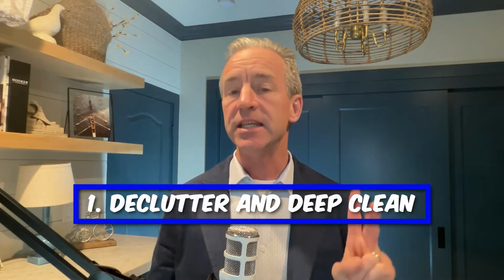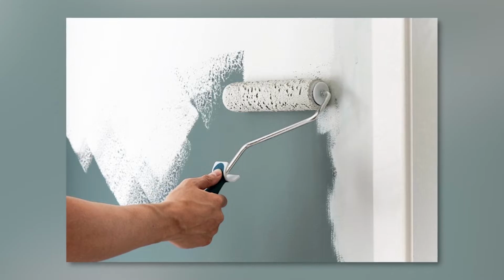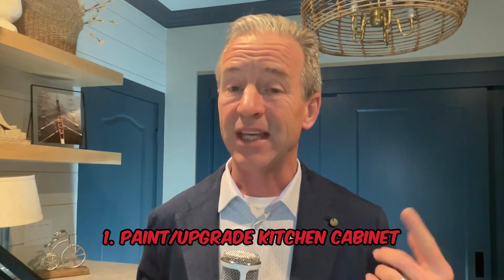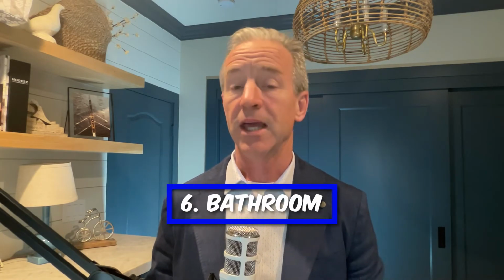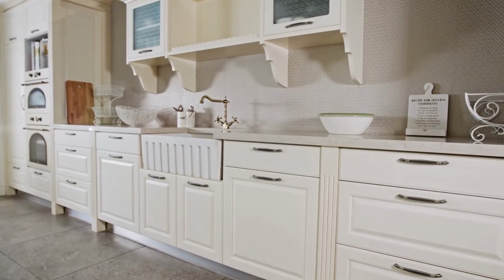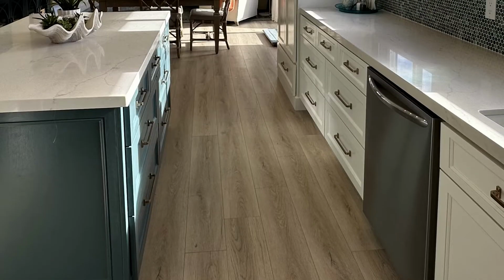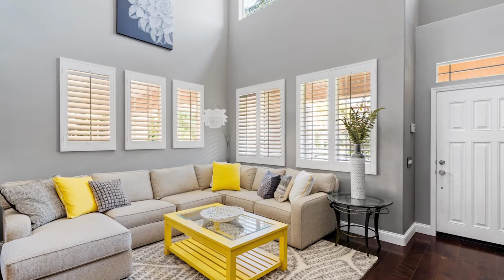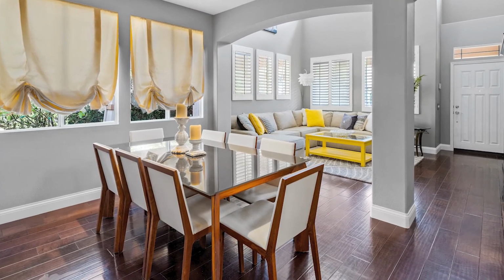How to Add Value to Your Home - 7 Top Tips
How to add value to your home prior to selling is one of the most often asked questions from sellers. Today's video will cover the top 7 tips to get the best return on your investment.

CHAPTERS:
00:00 Beginning
01:30 Tip #1 - Declutter and Deep Clean
02:40 Tip #2 - Curb Appeal
03:41 Tip #3 - Paint Your Walls and Trim
04:26 Tip #4 - Unsightly Flooring
05:18 PRO TIP on Flooring
05:49 Tip #5 - Kitchen
08:07 RULE of THUMB
08:43 Tip #6 - Bathroom
09:41 Tip #7 - Light Fixtures
10:27 Introduction to Interior Designer Pro
11:01 Designer's Tips on Kitchen
13:23 Designer's Tips on Flooring
14:37 Designer's Tips on Light Fixtures
15:58 Designer's Tips on Bathrooms
17:26 Designer's BONUS TIP

Harold Powell's Sales Team with RE/MAX Gold Coast Realtors is a team of REALTORS® serving areas throughout Ventura and Ventura County. Our specialty is home buyers who are relocating to our beautiful cities, and sellers looking to sell their home and get top dollar.

And now for the legally required licensing information:
Harold Powell DRE#00934438
RE/MAX Gold Coast Realtors
5720 Ralston St. #100